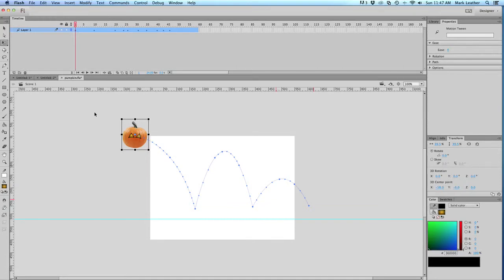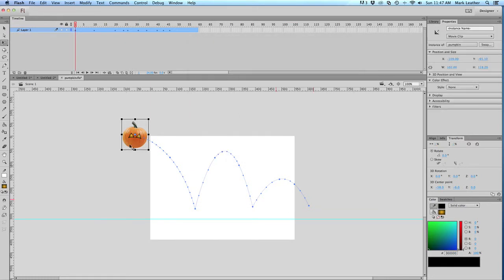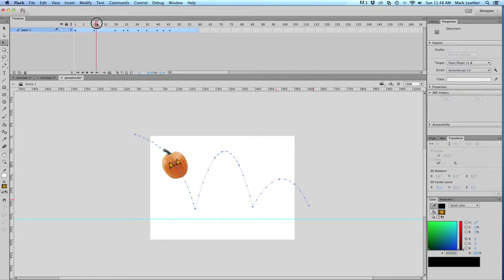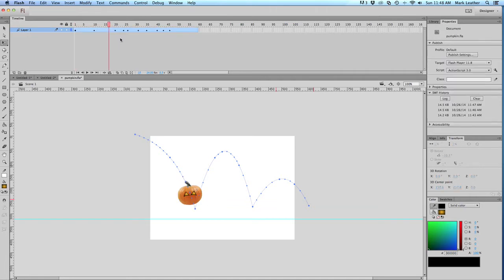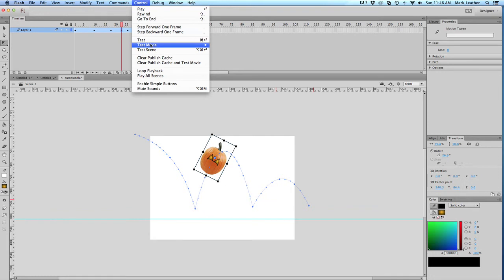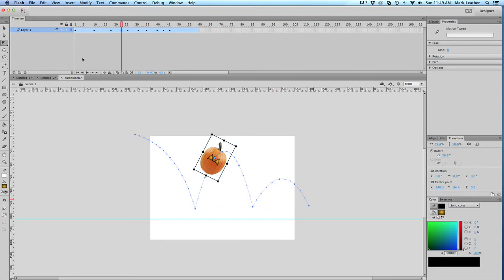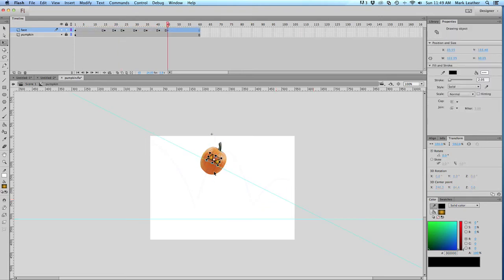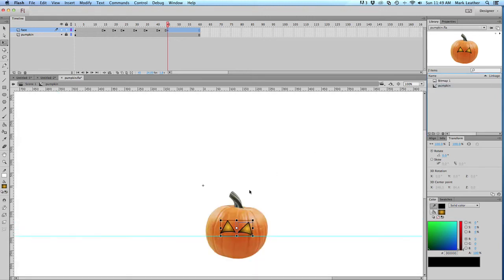Pumpkin Movieclip Broadband